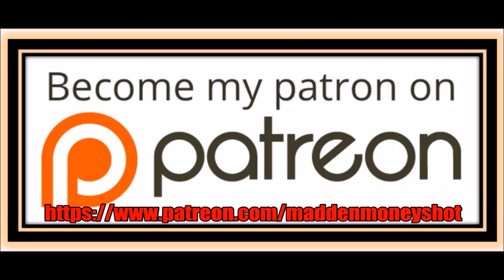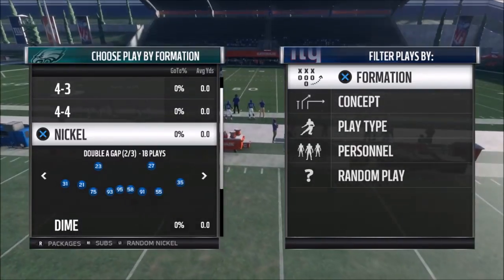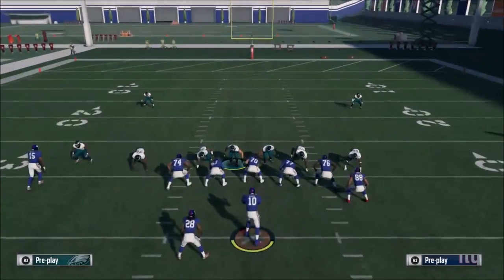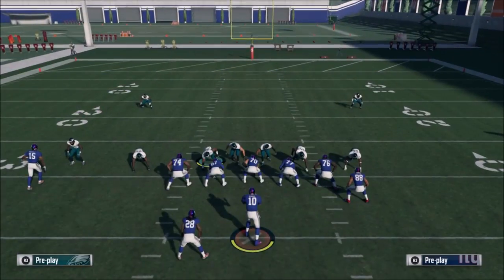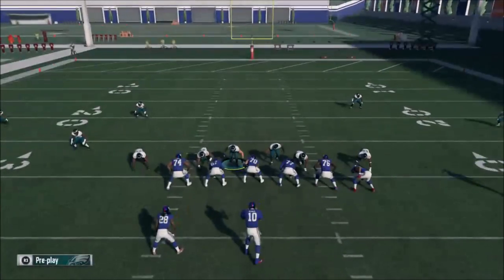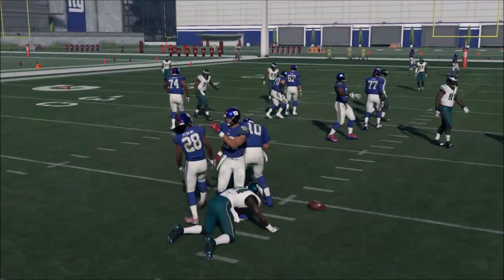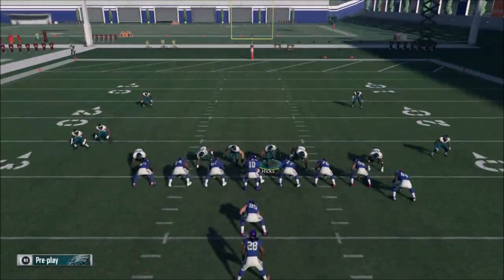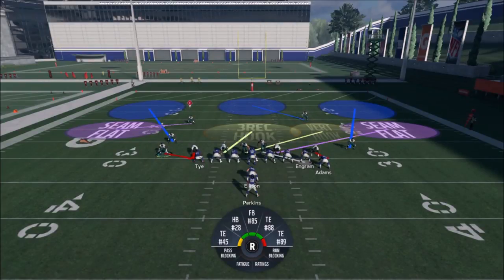SHUT DOWN PASS DEFENSE & BLITZ SCHEME! BASE D STOPS RUN & PASS MONEY PLAY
Fast blitz without leaving you bare in coverage pass defense